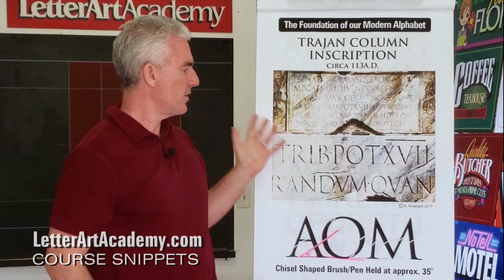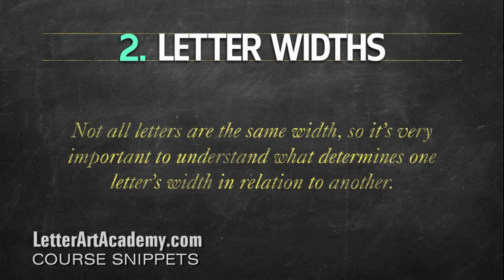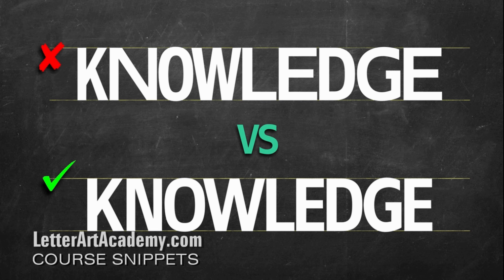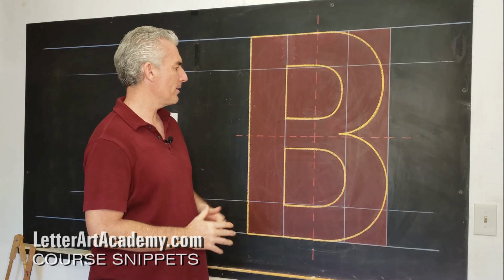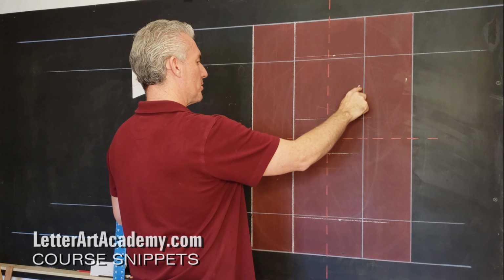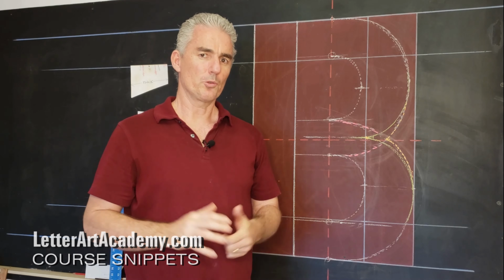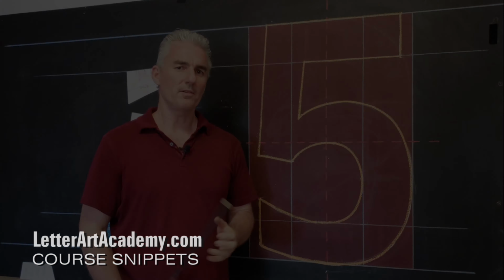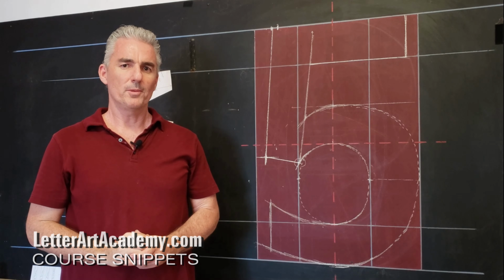Online Lettering Course Lesson Samples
Learn to draw Professional Quality Lettering online with my super comprehensive course "Understanding and Drawing Gothic Lettering".
You'll never be confused again about how to draw any letter once I've taught you all the rules and fundamentals of our Roman Alphabet as they apply to a basic Block letter Style, as well as countless other typefaces.
Learn at home at your own pace with Lifetime Membership and 24/7 access to all modules as well as a Course Completion Certificate at the end!